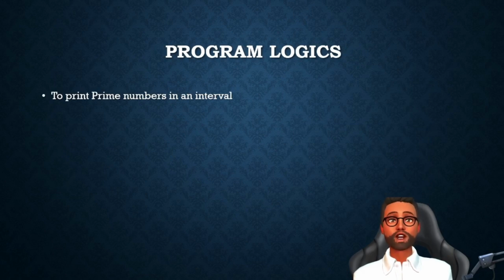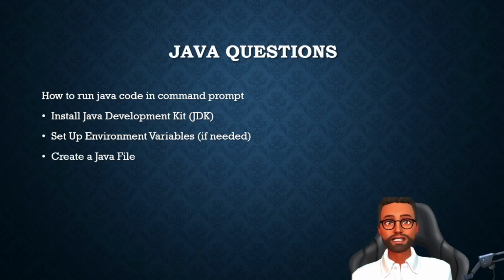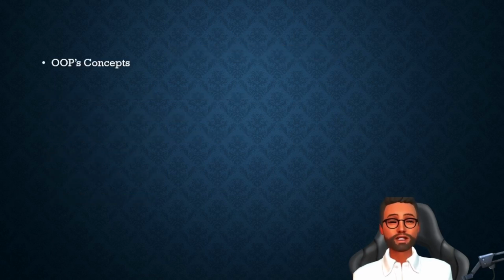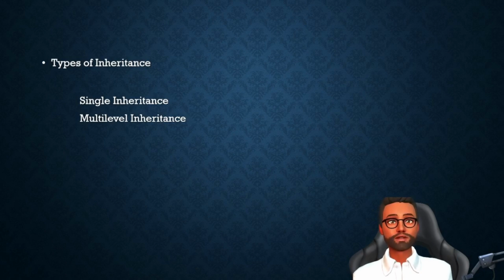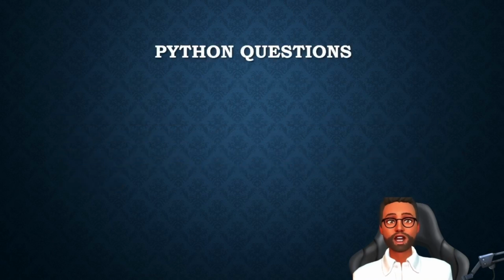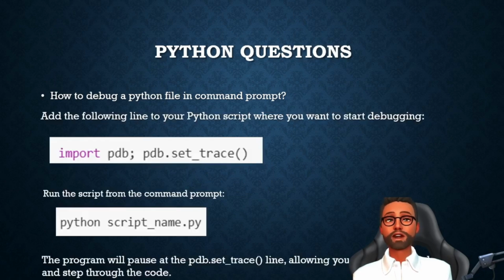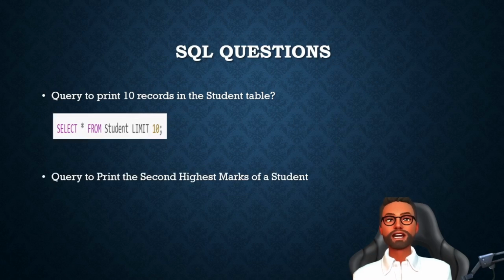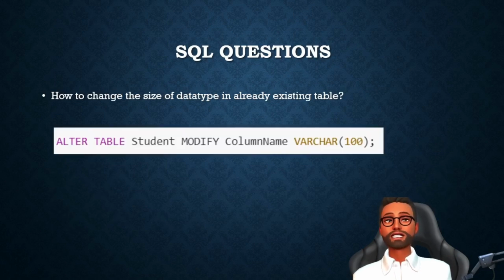Wipro Interview Questions | Java, Python, SQL, and Programming Logic Explained!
Are you preparing for Wipro's interview? This video covers the essential Java, Python, SQL, and Programming Logic questions frequently asked in Wipro interviews!

🚀 Topics Covered:
🔹 OOP Concepts and Inheritance in Java
🔹 How to debug Python files and use DocStrings effectively
🔹 SQL queries like fetching records, finding nth highest marks, and modifying table structures
🔹 Programming logic for prime numbers and palindrome strings
💡 Each question is answered with clear explanations and practical examples, making it easier for you to understand and apply during interviews.
Whether you're a fresher or an experienced candidate, this video will prepare you to excel in Wipro's technical interview.